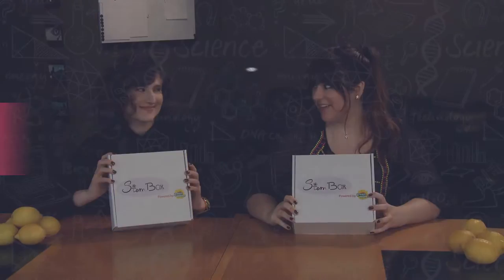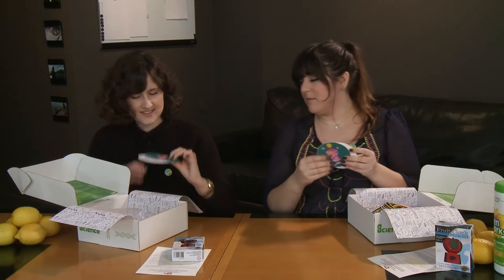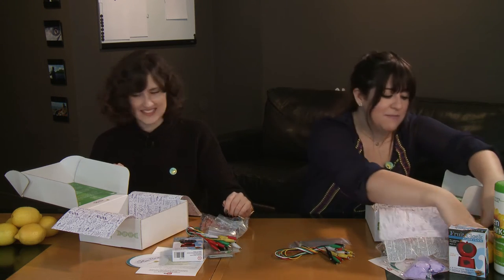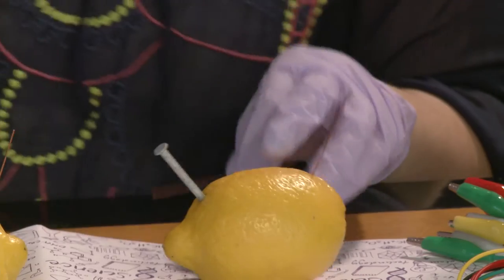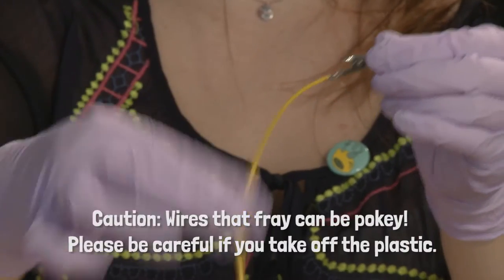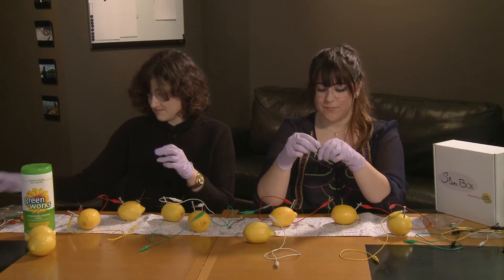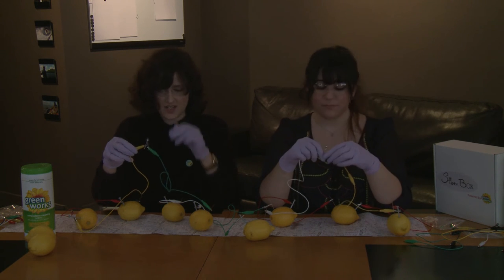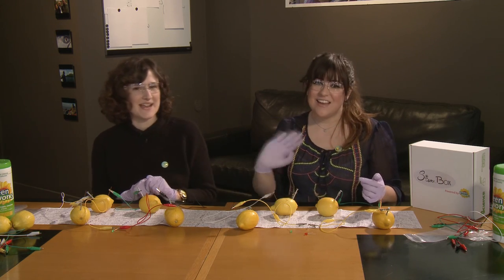March StemBox 2016: Lemon Battery Tutorial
Follow along with Kina and Caroline as they work through StemBox's March kit: Lemon Batteries!